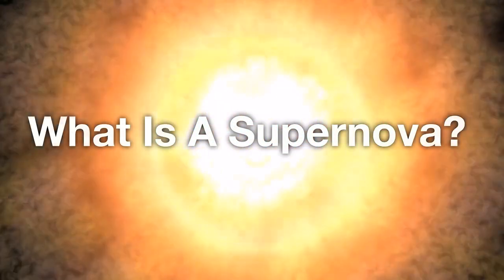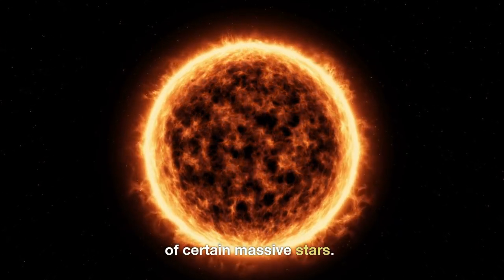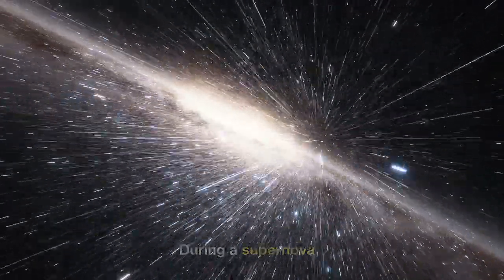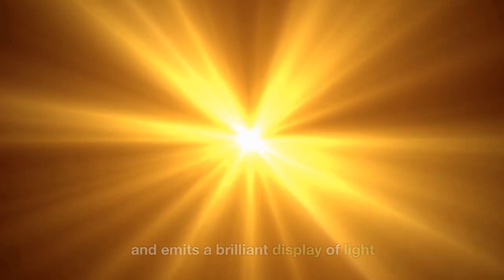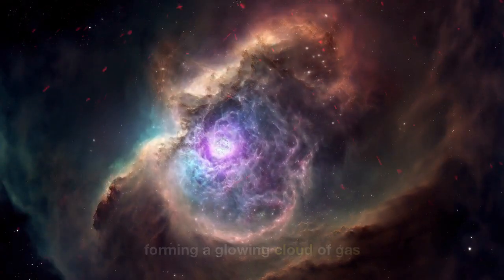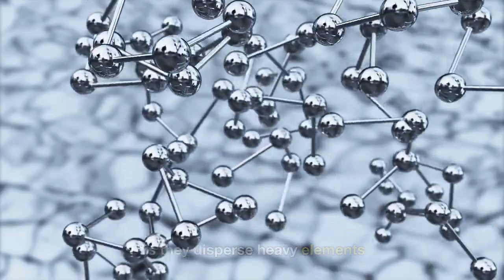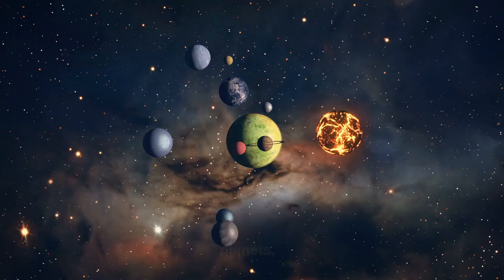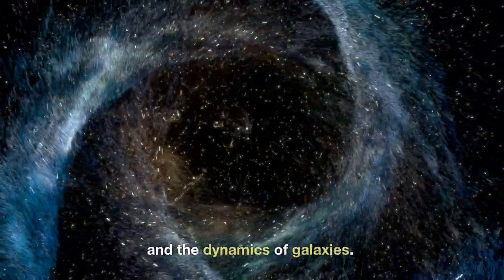Supernova: Cosmic Explosions that Illuminate the Universe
Welcome to our cosmic journey as we embark on an extraordinary adventure into the depths of the universe. In this captivating video, we will delve into the breathtaking phenomenon known as supernovae, exploring their incredible power and beauty as they illuminate the cosmos. Brace yourself for a mesmerizing journey as we witness the explosive events that light up the universe and unveil the secrets of its vastness. Together, we will uncover the mysteries behind supernovae and their profound significance in the grand scheme of the cosmos. Prepare to be mesmerized by the celestial fireworks that shape our understanding of the brilliance and infinite wonders of the universe.